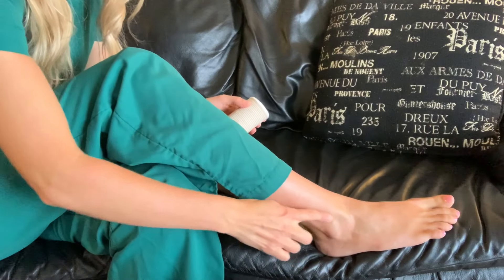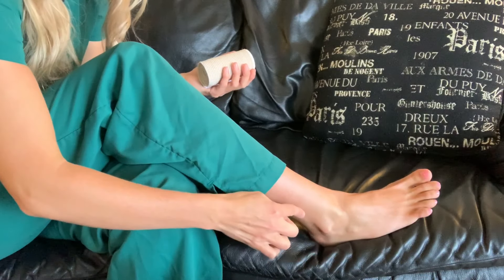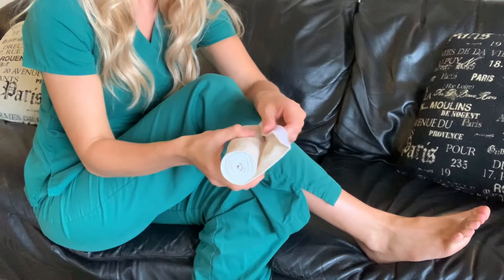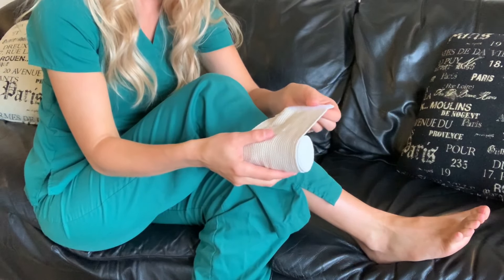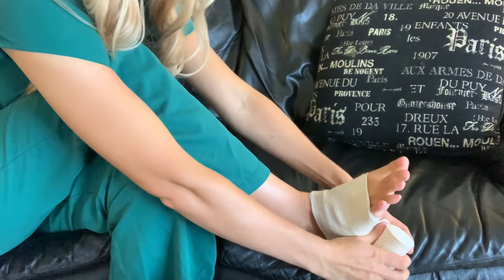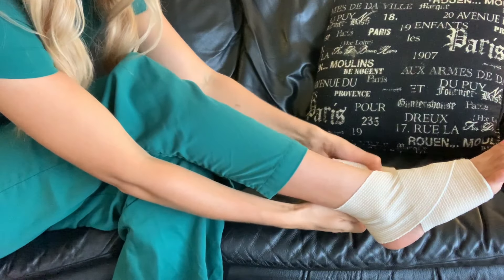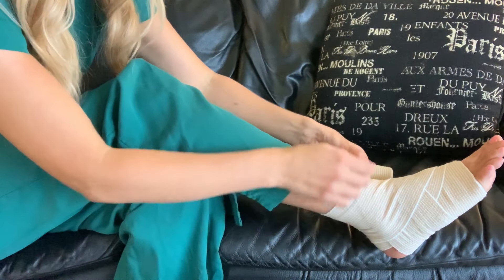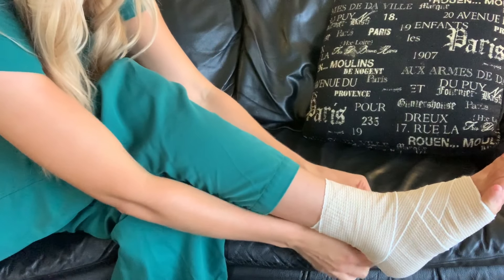How to Wrap an Ankle Sprain with an Elastic Bandage | Nursing Skill Tutorial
In this video I demonstrate how to wrap an ankle sprain with an elastic bandage. Wrapping a sprained ankle with an elastic bandage provides compression, stability and comfort when the proper ankle sprain bandage technique is used. Ankle sprains are a very common injury but can heal pretty quickly when the right ankle sprain treatment is performed. In this nursing skill tutorial, I walk you through how to wrap an ankle step by step and also review the RICE acronym which is rest, ice, compression and elevation. This should be explained to your patient before discharge.

There are many different brands of elastic bandage wraps, however ACE is the most widely known brand.
ACE 4 Inch Elastic Bandage with Clips, Beige

NexSkin Elastic Compression Wrap, 4 inch Pack of 2

I am a dual certified family and pediatric nurse practitioner. I worked many years as a registered nurse (RN) in the emergency room, then continued working in the emergency room after becoming a nurse practitioner (NP). I also did travel nursing as an ER nurse. Check out my travel nursing videos to learn more about my life as a travel nurse. :)